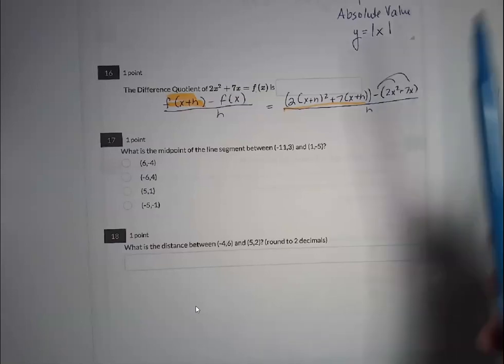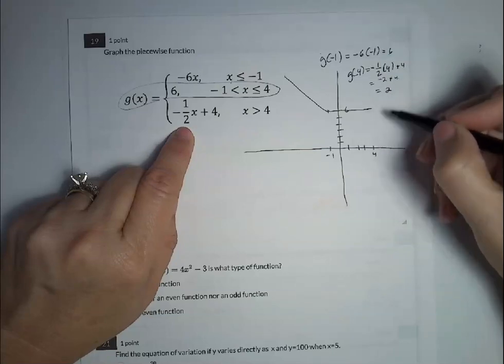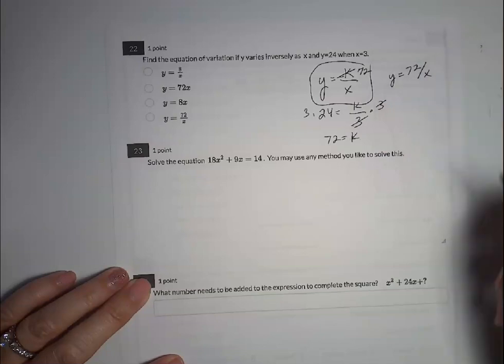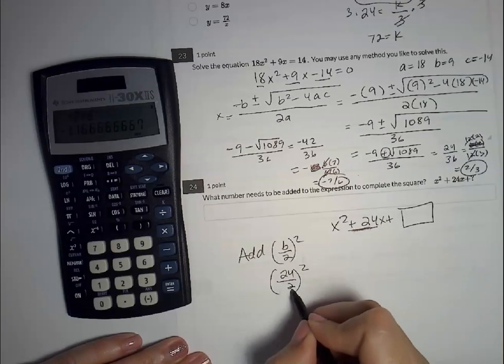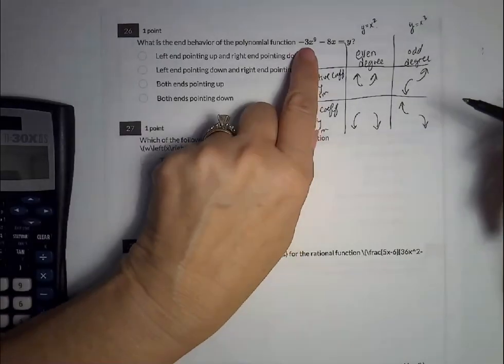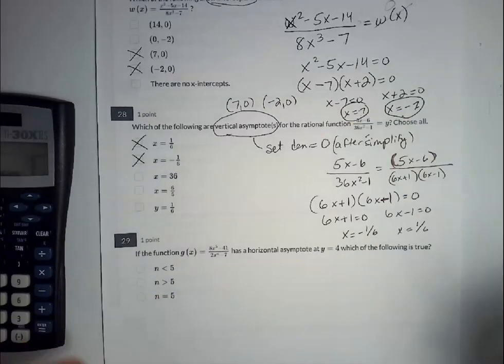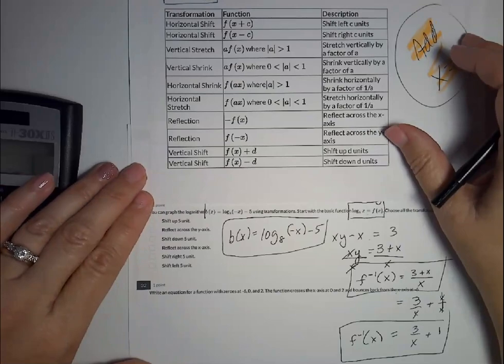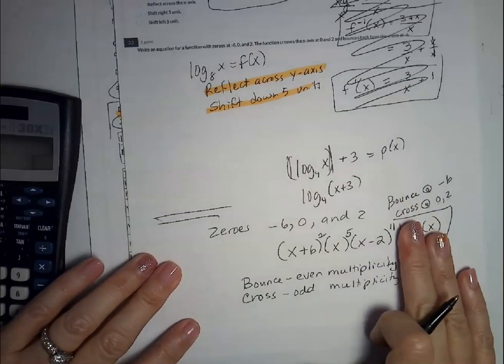Practice Final Exam (Second Half)